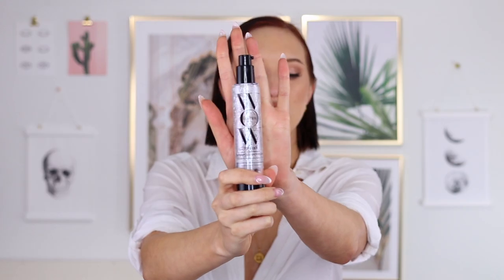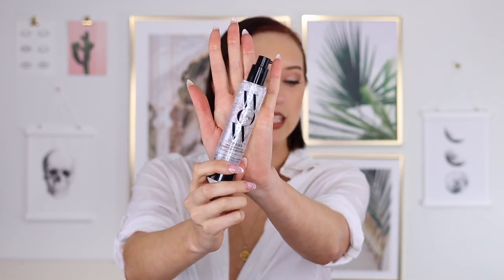How to Get the Wet Hair Look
Ok this is actually so easy to do! I feel like this is the perfect effortlessly cool girl look to do for summer. Watch to see how I get the wet hair look! This was inspired by the wet hair look Chris Appleton did on Kim Kardashian for the met gala.

PRODUCTS MENTIONED
Color Wow Pop & Lock High Gloss Shellac